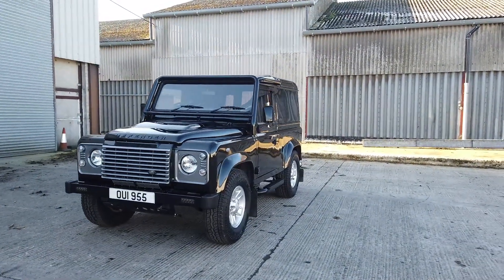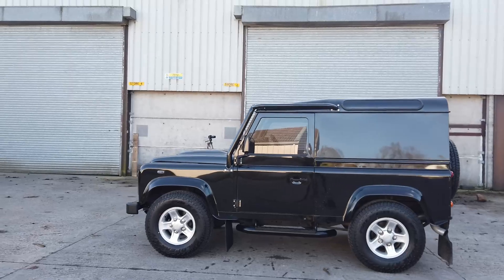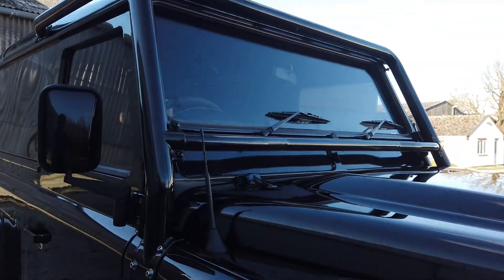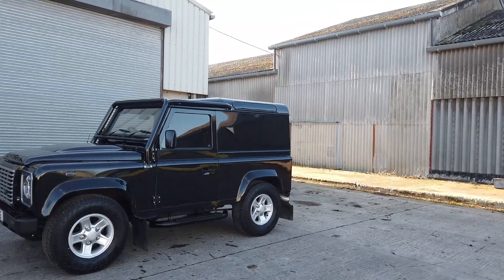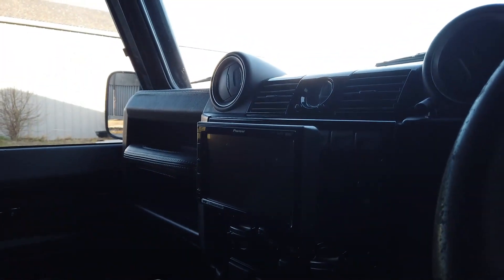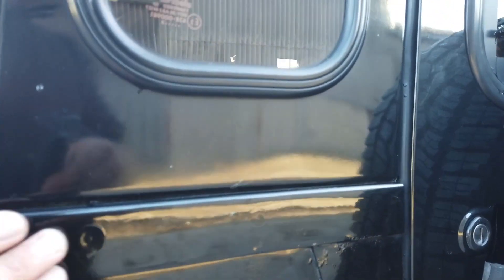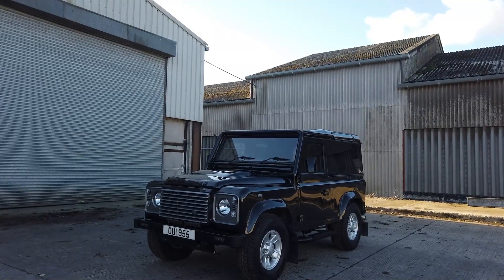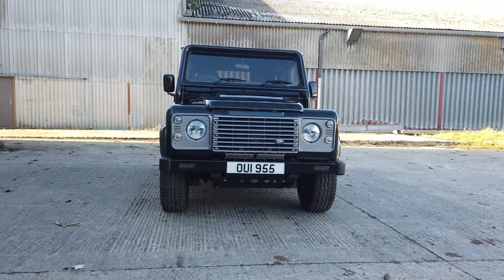Land Rover Defender 90 Hard Top - 185bhp Alive Tuning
A very special example with a huge specification